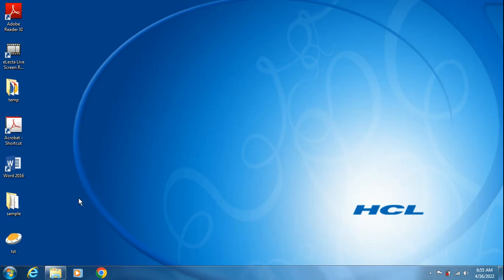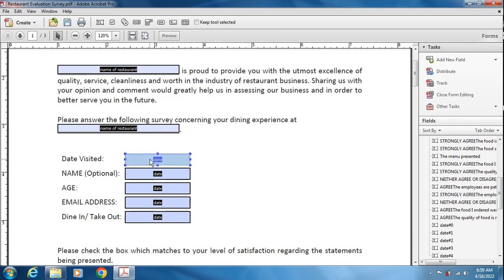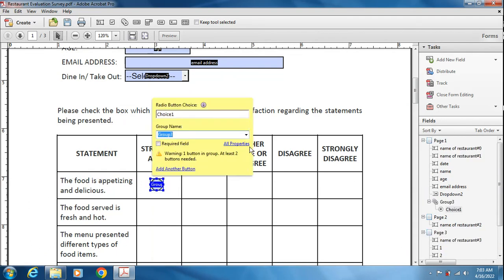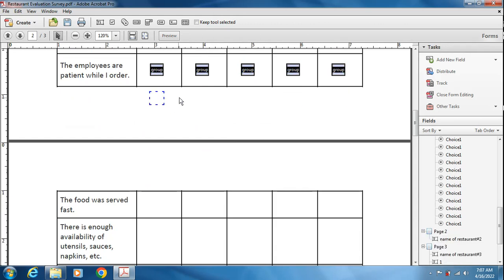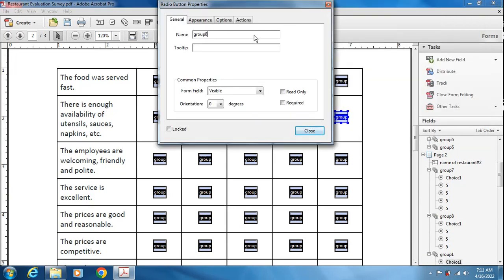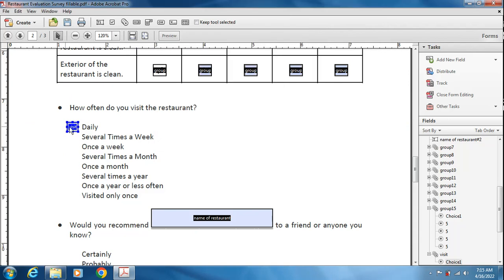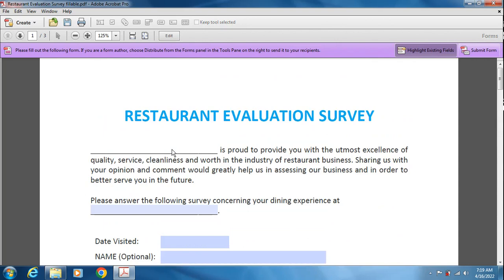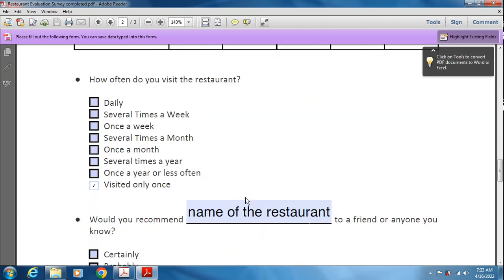How to create fillable pdf form | Fillable pdf in acrobat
Welcome to the channel " Learn & Grow"

This video explains how to create a fillable pdf form from scratch. Basic functions like adding text boxes, checkboxes, radio buttons, formatting of fields are included. In this video I have shown how to create a fillable survey form for restaurants, which companies can send via emails to customers for feedback.